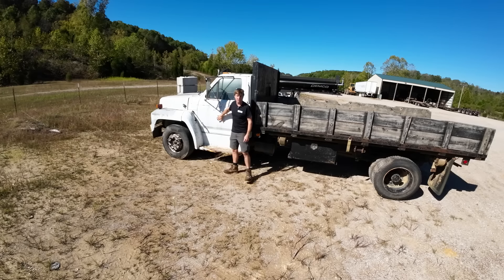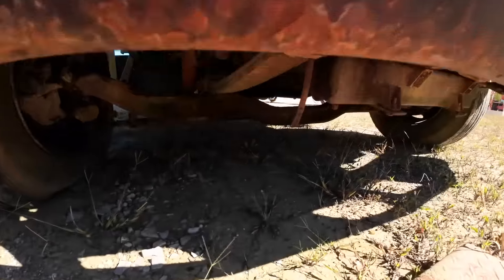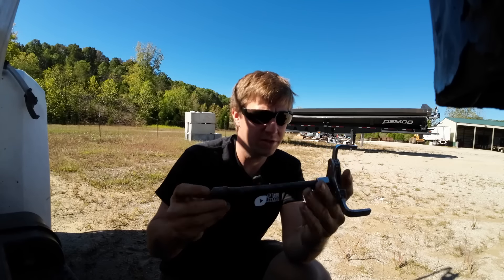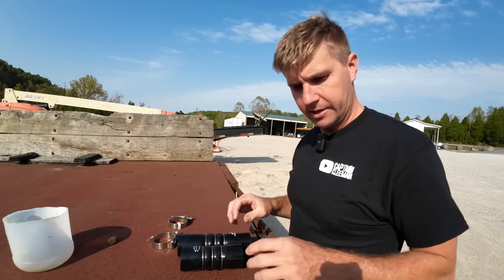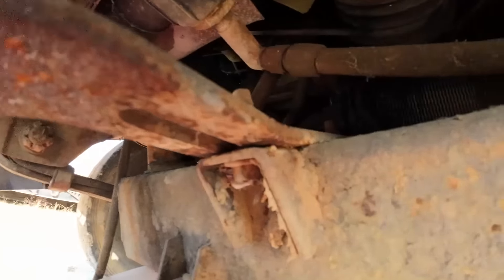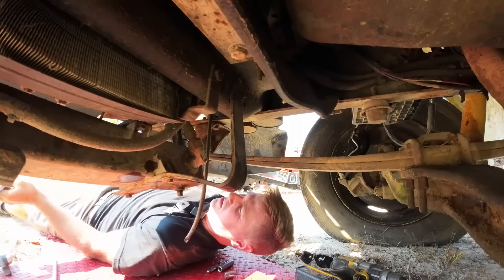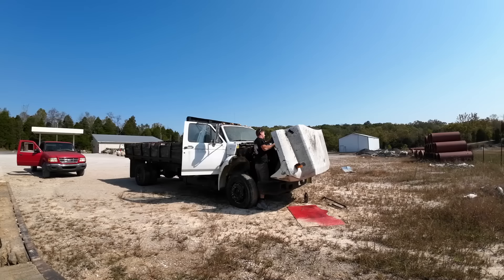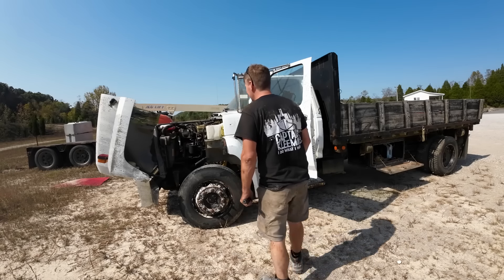Dumptruck Disaster - Will it run Fail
This Ford 700 had one last trick for me.